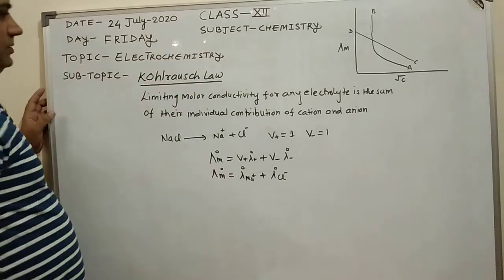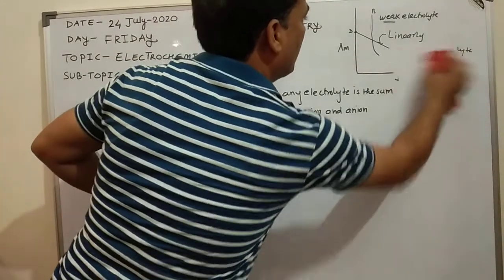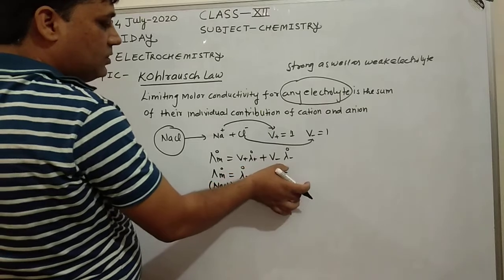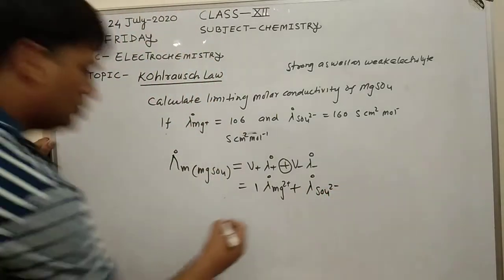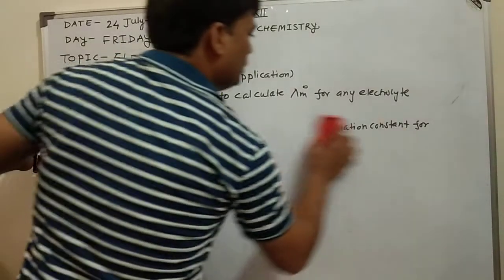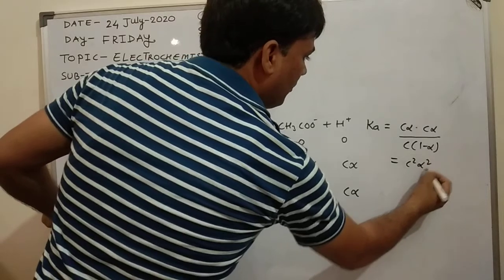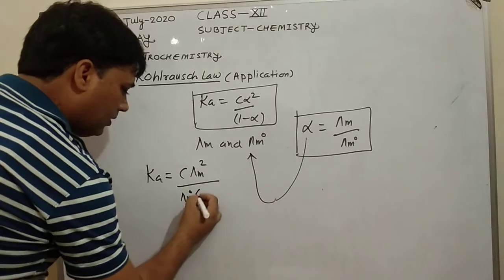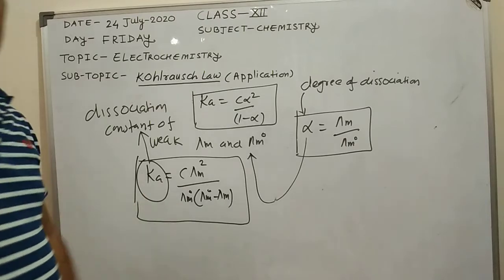Electrochemistry by Irshad Ahmad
Kohlrausch law (last Topic of Electro)